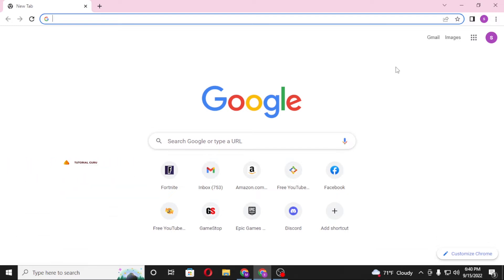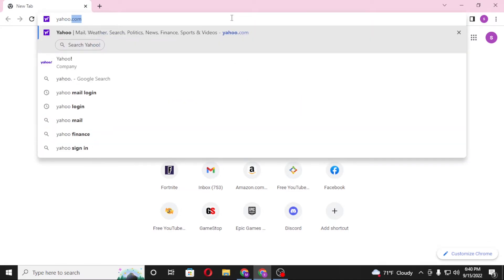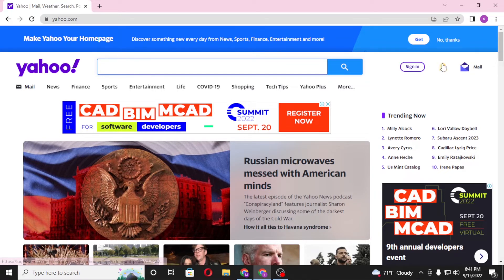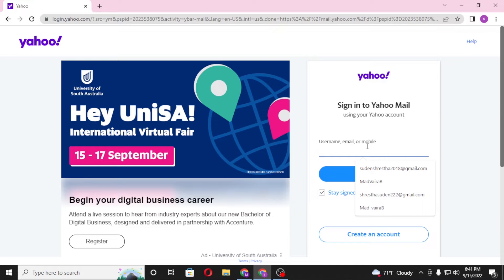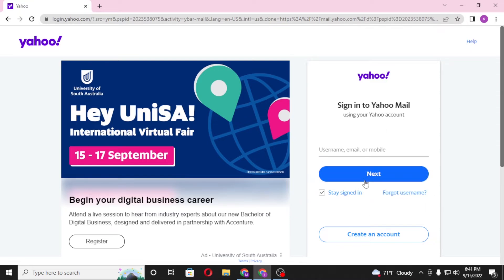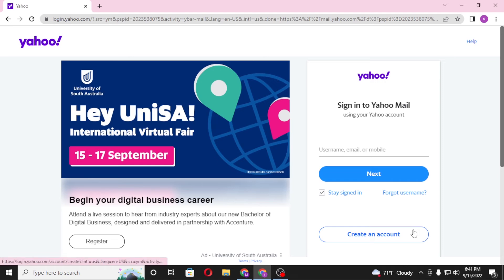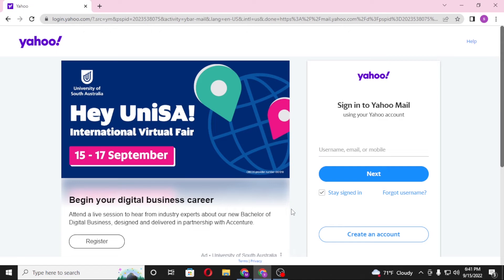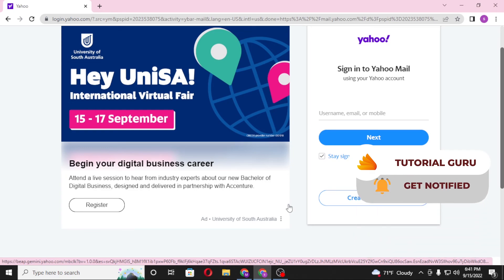How To Login To Yahoo Mail Account? Sign In Yahoo Mail.yahoo.com | Can't Login to Yahoo Mail Account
Learn how to login to your yahoo mail account on your pc. You can easily sign in to your yahoo mail account on mail.yahoo.com. This video will show you how to login to yahoo mail account if you can't log in to your yahoo mail account with quick and easy steps. So, watch till the end for all the steps.